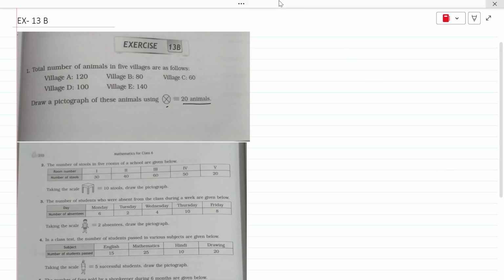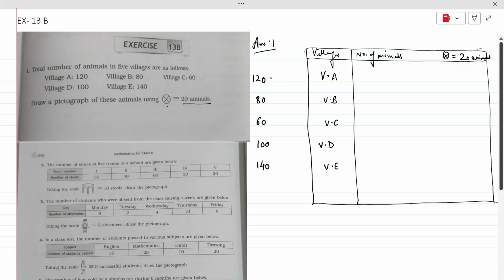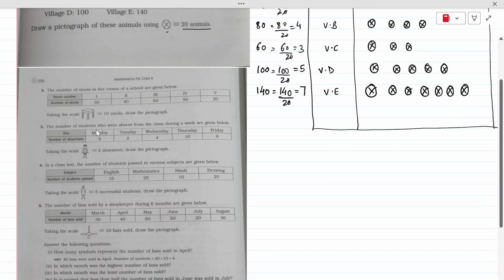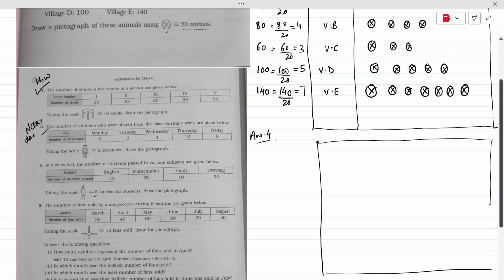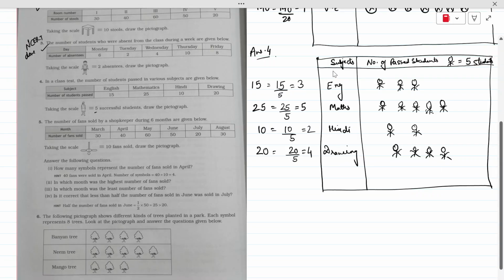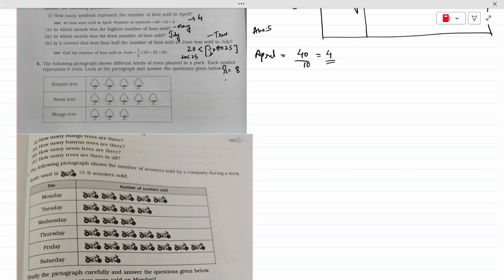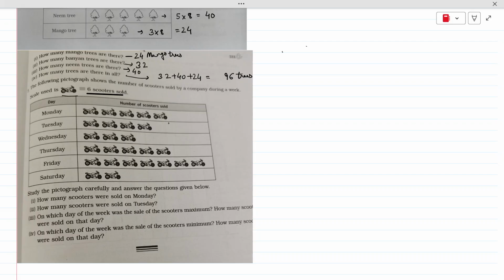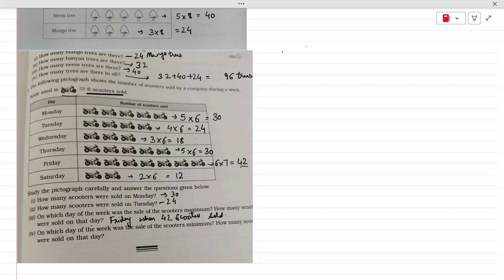Class 6 Mathematics|R S AGGARWALCh-13 Data Handling| EX-13 B based on PICTOGRAPH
This video will cover NCERT Class 6 Maths, Chapter 13 Data Handling focusing on EX-13B, from the "R S AGGARWAL" book.

a. EX-13 B based on PICTOGRAPH